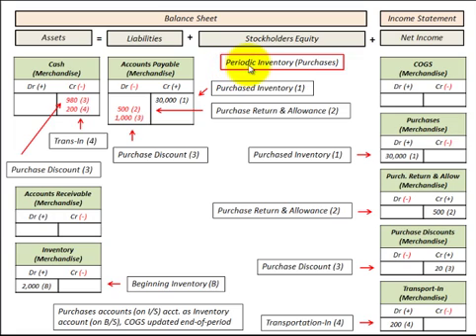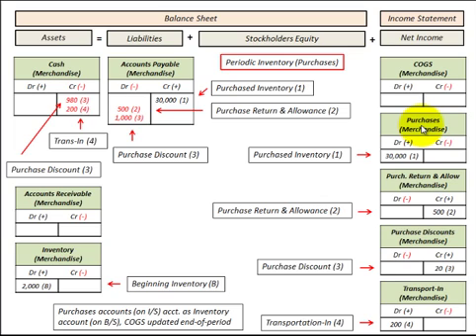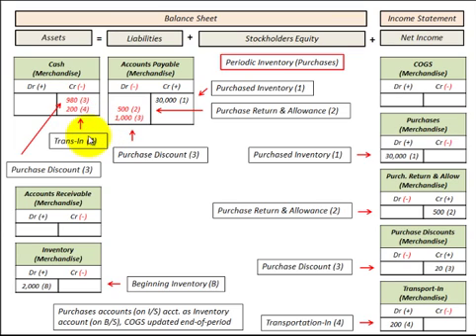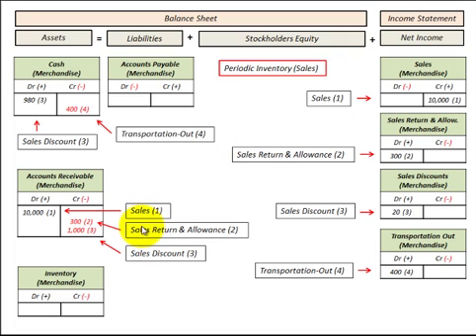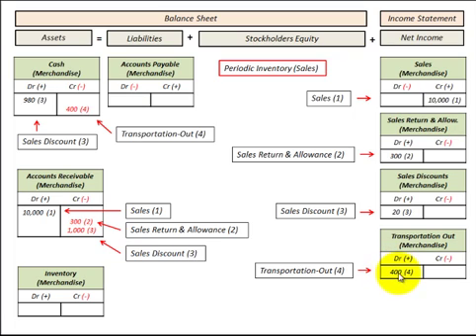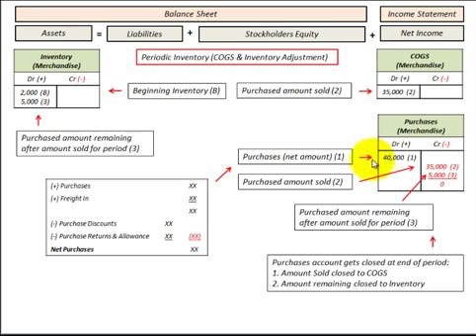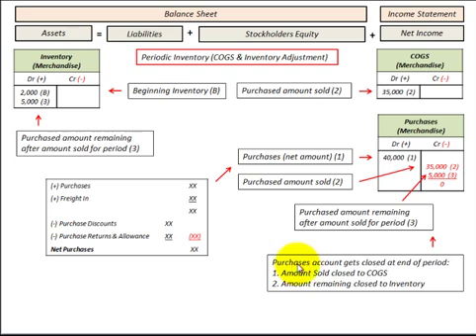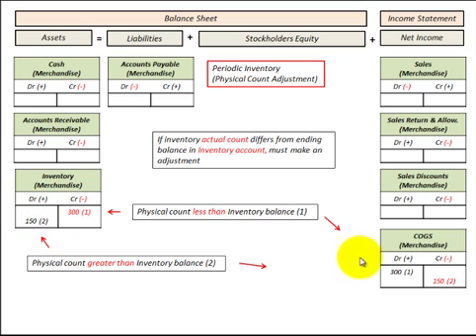Periodic Inventory Accounting (Merchandising Inventory) Accounting Detailed On B/S & I/S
Merchandising accounting using periodic inventory system (periodic inventory method) used in a merchandising operation (merchandising inventory system & merchandising accounting), show how setup and record inventory transactions on the balance sheet and income statement (using a balance sheet template with T Accounts), using the periodic inventory accounting purchases are recorded directly to the income statement accounts (net income), detailed example with journal entries (T Accounts) demonstrating various transactions, (1) purchased inventory accounts, purchases, accounts payable, purchase discounts, purchase returns and allowances, transportation in, etc., (2) sales inventory accounts, sales, sales discounts, sales returns and allowances, accounts receivable, transportation out, etc., (3) payment receipts recording detailed, (4) COGS (cost of goods sold) inventory adjustments for year end detailed, and (5) physical inventory account adjustment for end of period, balance sheet and income statement recording for each of the above activities (transactions) is explained and demonstrated using balance sheet template with (T Accounts) by Allen Mursau